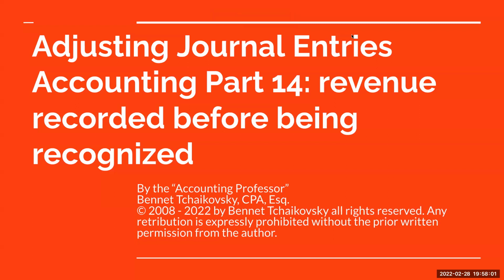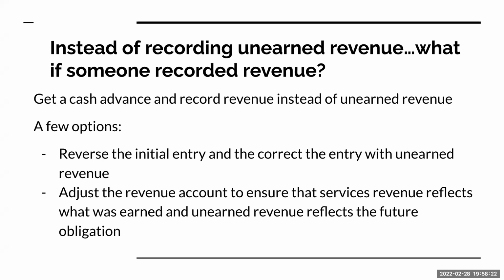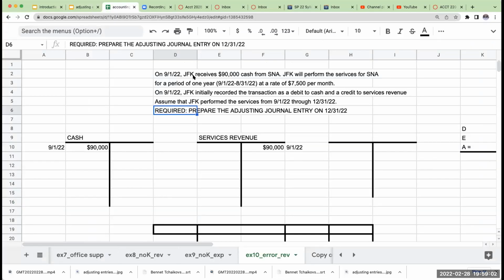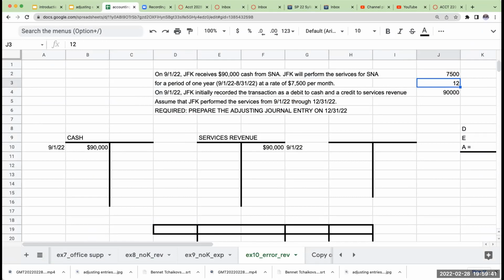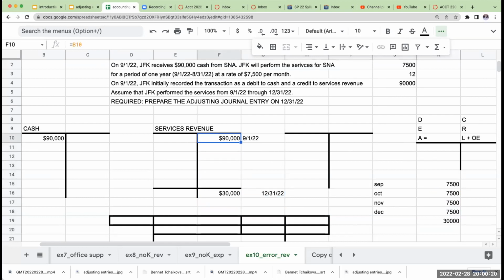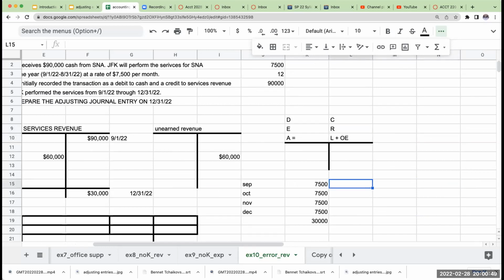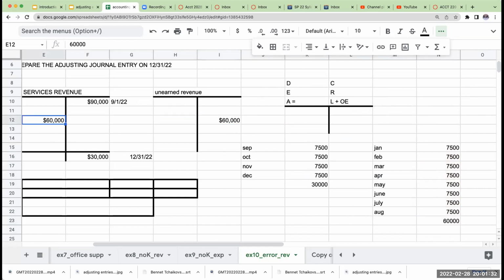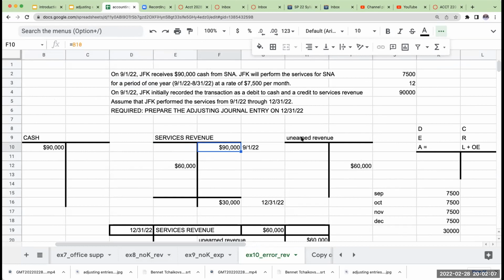Adjusting Journal Entries Part 14: revenues being recorded in error (prior to being earned)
instead of unearned revenue being recorded, revenue is being recorded
adjusting revenue to reflect what was earned and recording unearned revenue to reflect our future obligations